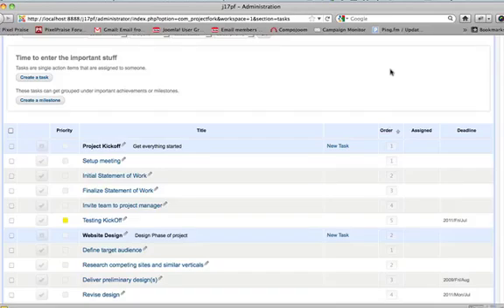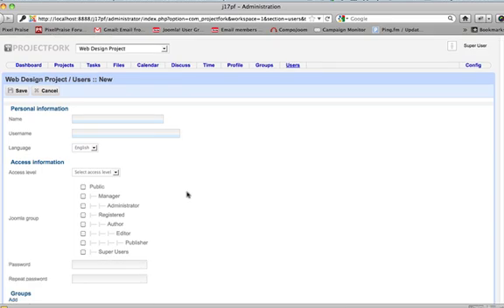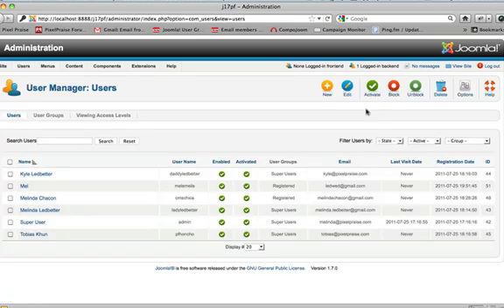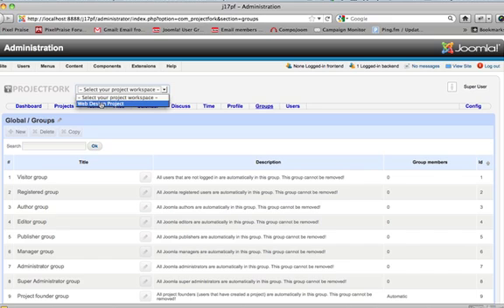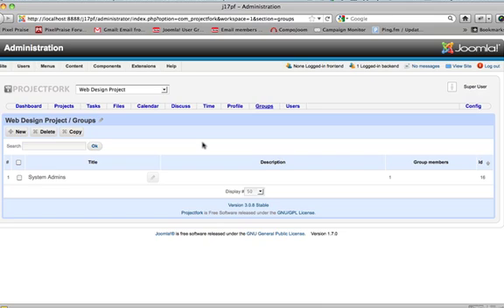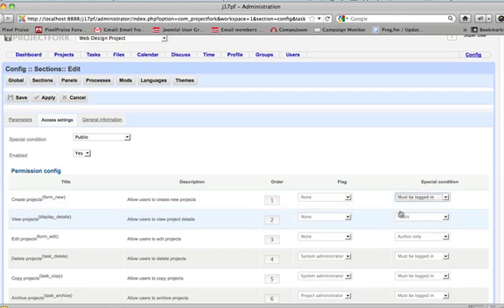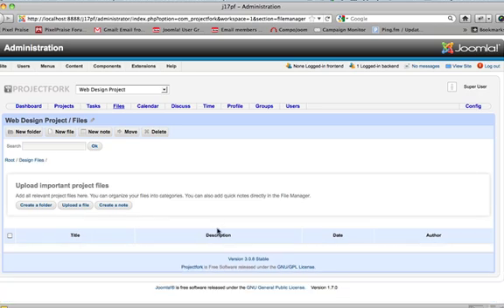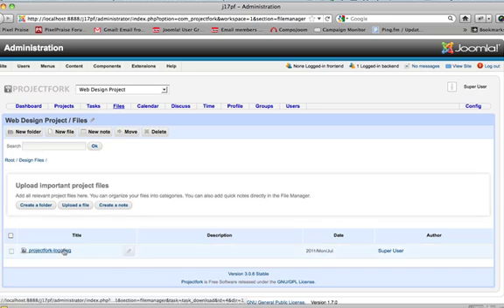Projectfork Users, Groups, & Files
How to add users, groups, and files.